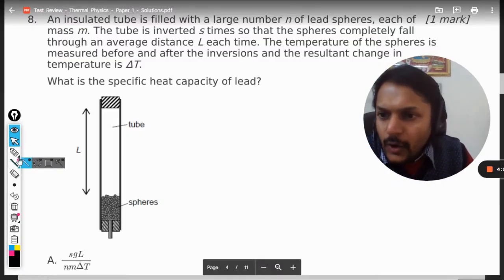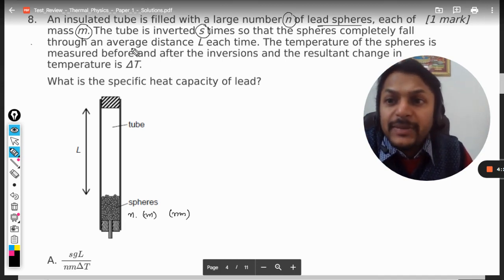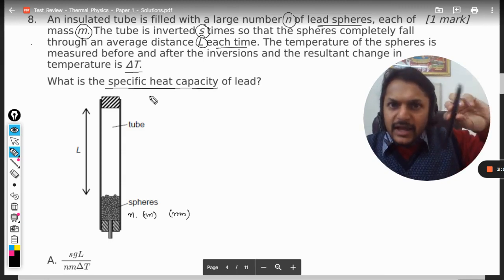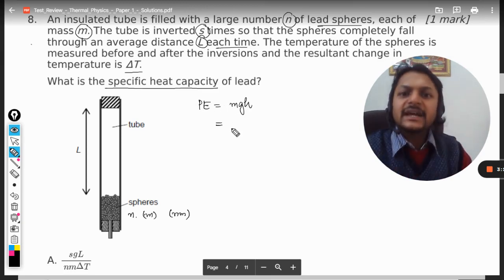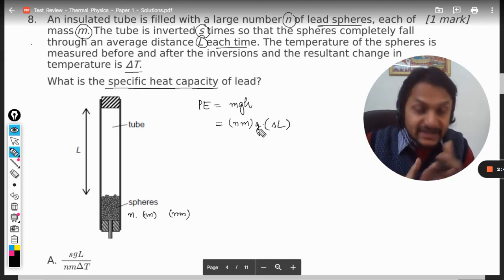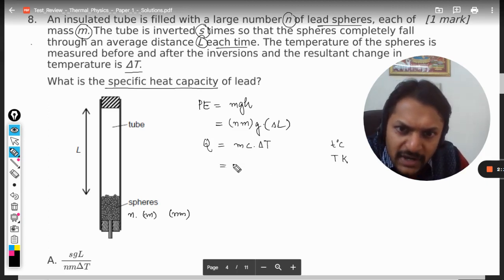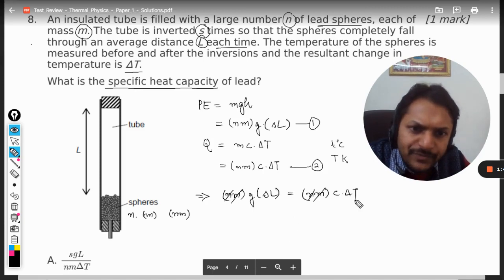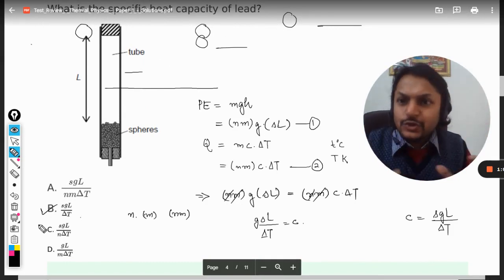An insulated tube is filled with a large number n of lead spheres, each ofmass m. The tube is invert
An insulated tube is filled with a large number n of lead spheres, each of
mass m. The tube is inverted s times so that the spheres completely fall
through an average distance L each time. The temperature of the spheres is
measured before and after the inversions and the resultant change in
temperature is ΔT.